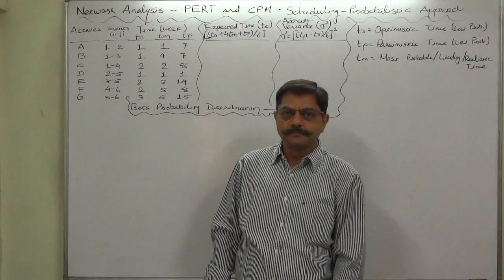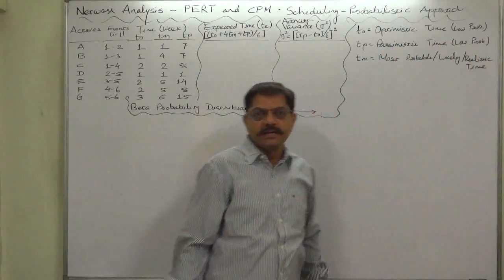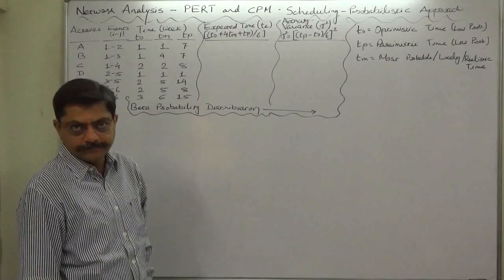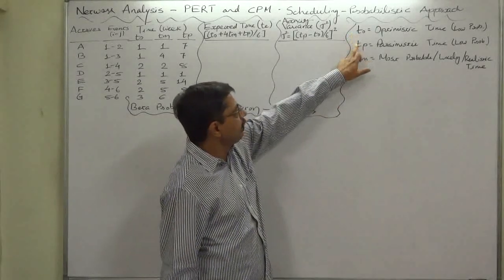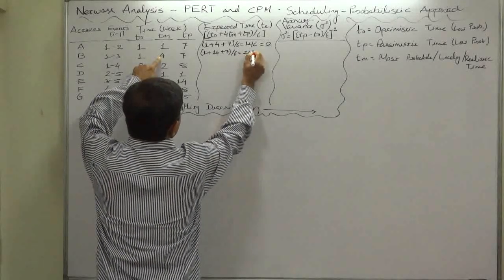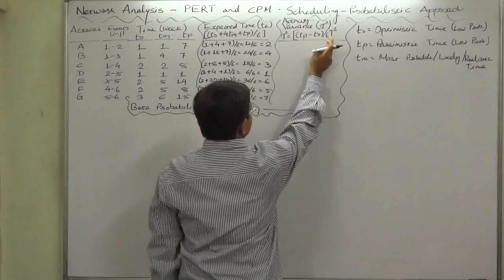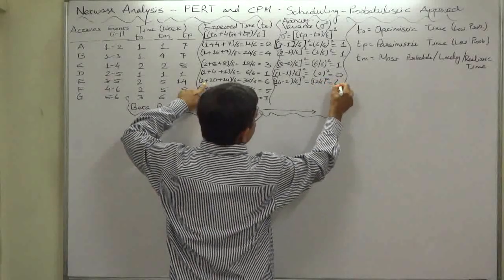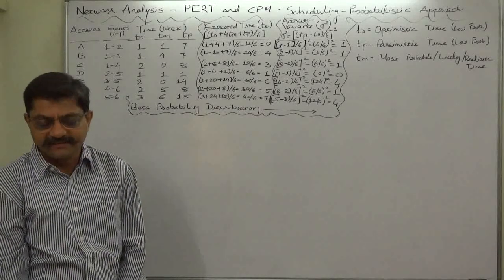PERT and CPM - 23 PERT-Scheduling Part 1 of 6 Expected Time and Variances of Activities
Project Evaluation and Review Technique (PERT)

Activity
        Name:     A      B      C      D      E      F      G
Activity
        Node:    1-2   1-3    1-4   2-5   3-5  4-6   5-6
estimated
Duration
(weeks)
Optimistic    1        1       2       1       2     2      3

Most Likely  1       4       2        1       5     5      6

Pessimistic  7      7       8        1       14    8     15

(a) Draw a network diagram of the activities in the project.
(b) Find the expected duration and variance for each activity. What is the expected project length?
(c) Calculate the variance and standard deviation of the project length. What is the probability that the project will be completed –
(i) At least 4 weeks earlier than the expected time?
(ii) No more than 4 weks later than the expected time?
(d) The project due date is 19 weeks, what is the probability of not meeting the date?

The main objective in the analysis through PERT is to find out the completion for a particular event within specified date. The PERT approach takes into account the uncertainties. PERT was developed in the context where many activities associated with the project had never been attempted previously (Research and Development projects). PERT was developed to handle projects where the time duration for each activity is no longer just a single time estimate, but is a random variable that is characterized by some probability distribution – usually Beta Distribution. To estimate the parameters (mean and variance) of the Beta Distribution, the  PERT requires 3 time estimates for each activity. From these time estimates a single time is estimated – Expected time.  The three time values are associated with each activity

1. Optimistic time – It is the shortest possible time in which the activity can be finished. It assumes that everything goes very well. This is denoted by t0.

2. Most likely time – It is the estimate of the normal time the activity would take. This assumes normal delays. If a graph is plotted in the time of completion and the frequency of completion in that time period, then most likely time will represent the highest frequency of occurrence. This is denoted by tm.

3. Pessimistic time – It represents the longest time the activity could take if everything goes wrong. As in optimistic estimate, this value may be such that only one in hundred or one in twenty will take time longer than this value. This is denoted by tp. In PERT calculation, all values are used to obtain the percent expected value.

Expected time – It is the average time an activity will take if it were to be repeated on large number of times and is based on the assumption that the activity time follows Beta distribution, this is given by

Expected Time = te = {(t0 + tp)/2 + 2tm}/3 = ( t0 + 4 tm + tp ) / 6

The calculations are based on the analogy of the normal distribution. In a normal distribution, 99% of the area under the normal curve is within + 3σ from the mean. That means fall within the Range Appx 6 SD.

Thus, 6σ = tp – t0 (i.e the Range of the possible time duration)
So, SD = σ = (tp – t0)/6

Hence, the variance of the activity is given by σ^2 = [(tp – to) / 6]2
If we assume that the duration of the activities are independent random variables, then
(i) The expected completion time of the project which can be obtained by adding the expected time of each activity lying on the Critical Path; and
(ii) The variance of the total duration of the Critical Path is the sum total of the variances on the Critical Path. σc^2 = Σσ^2 and σc = √Σσ^2

Since we believe the uncertainty in the completion of a project and we expect variation in the activity duration, we can calculate the probability of ‘completing the project in desired/scheduled time’ and we can also calculate other possible or desired situations. This we can do approximating the normal distribution and, thus, due to the central limit theorem.

The Probability of completing the project in desired/scheduled time would be –          Probability {Z = (Ts - Te)/ σc}